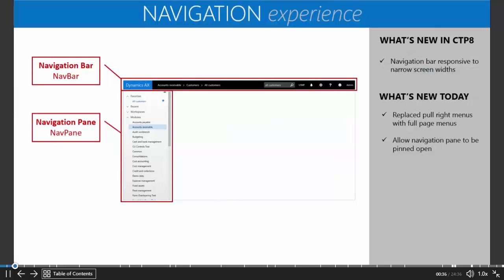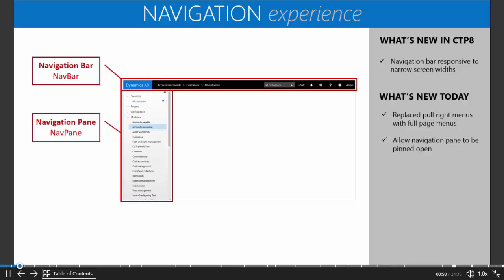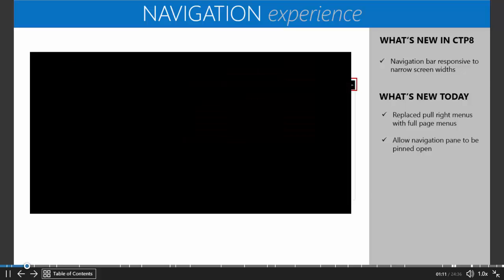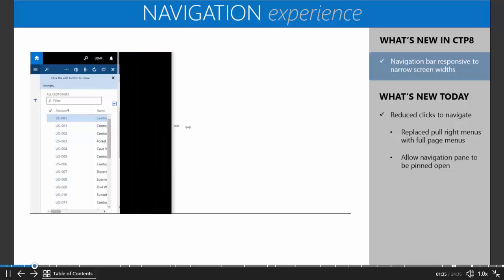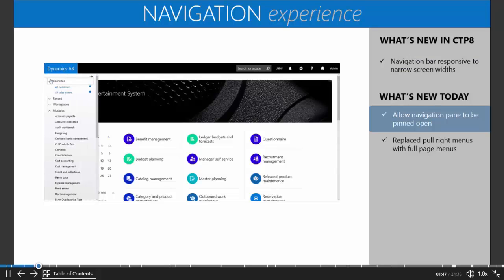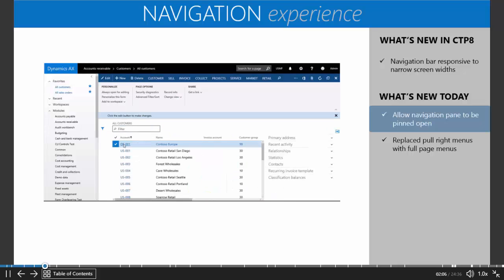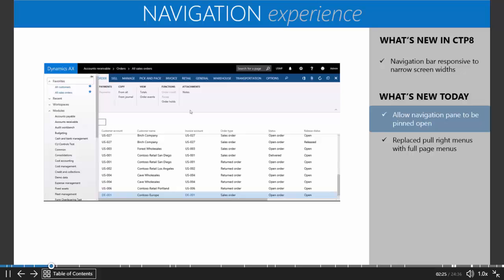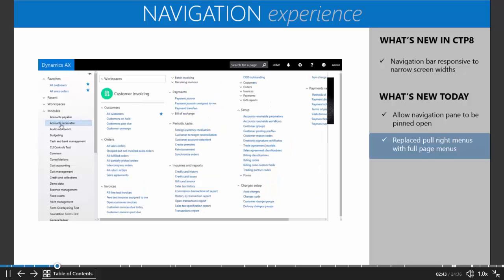Microsoft Dynamics AX7 - The New Navigation Experience